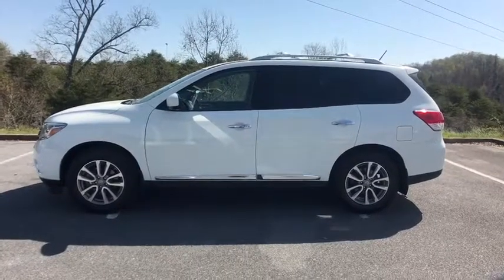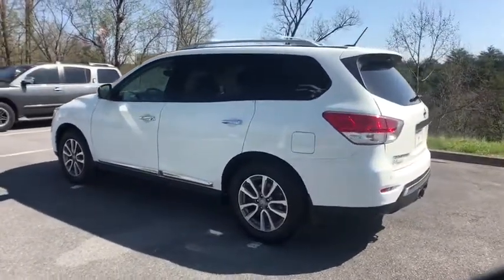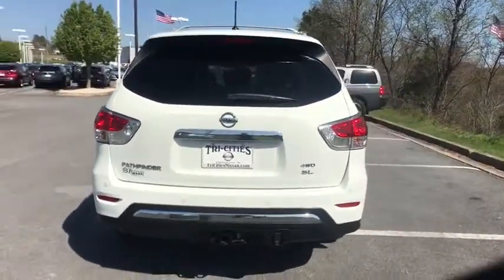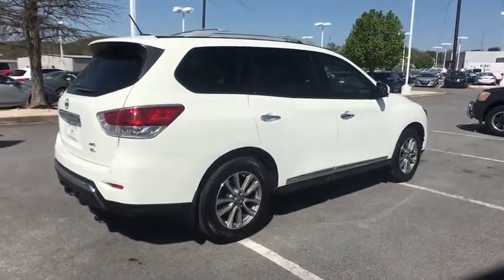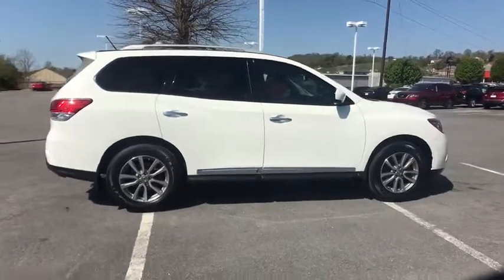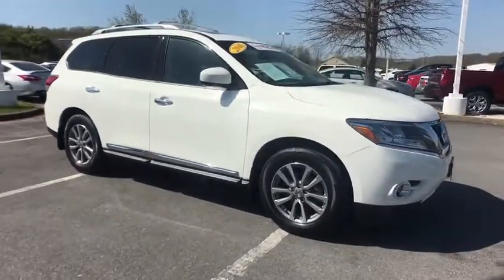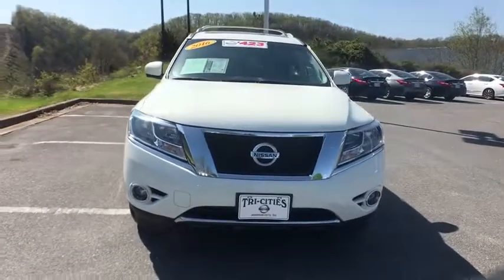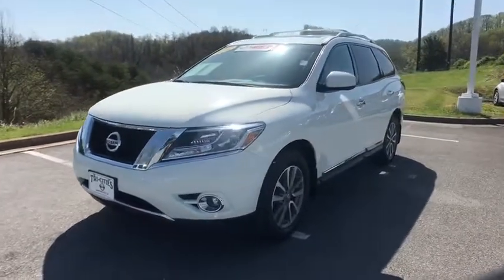2016 Nissan Pathfinder Bristol TN, Bristol VA, Johnson City, Abington, Kingsport, TN 2T04009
Glacier White U 2016 Nissan Pathfinder available in Bristol, Tennessee at TriCities Nissan. Servicing the Bristol VA, Johnson City, Abington, Kingsport, TN area.

TriCities Nissan
3602 Bristol Hwy

Dual Panorama Moonroof! Certified! 7-Passenger!  We have a Pure 1-Owner, 4WD Pathfinder up for sale today and trust me she is sharp.  Local family decided to get into sedan since they didn't need the room anymore.  Our Car Doctor did a lengthy multi-point inspection.  She has new Rear Brakes and Four New Tires that we mounted & balanced.  Our 2016 babe is the most poplar trim-SL and even has the Premium package.  That means you get Leather Seats, Heated Front Seats, Compass, Low Cost Around View Monitor System, Navigation System, Bose Audio System w/AM/FM/CD & 13 Speakers, Tow Hitch Receiver w/Integrated Finisher, & Trailer Harness. She also has a Power lift gate and wood grain trim.Does your family deserve to ride in an extremely nice SUV?  This Nissan is just want you need!  She is dependable, looks amazing, and drives tight.  Pick up your cell now to call for your test drive appointment. br